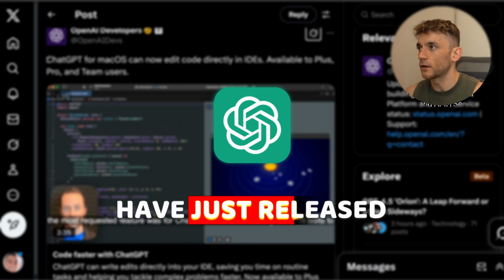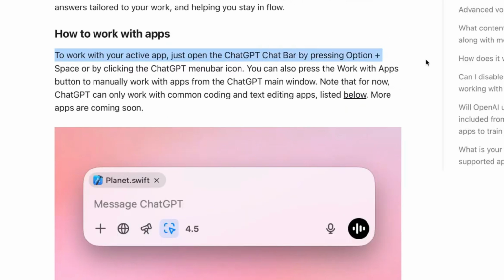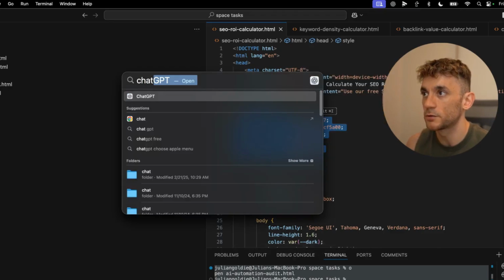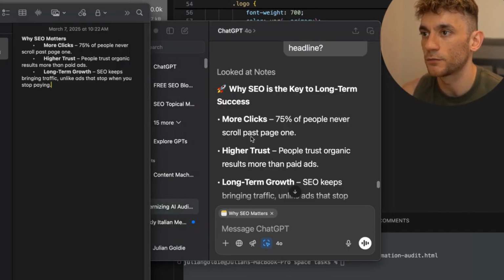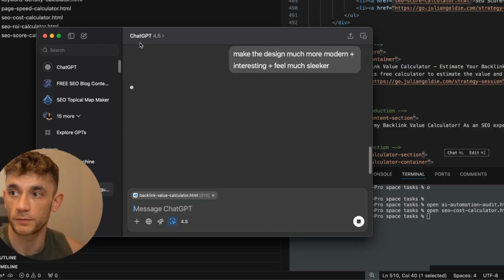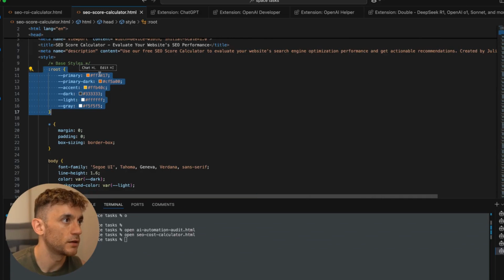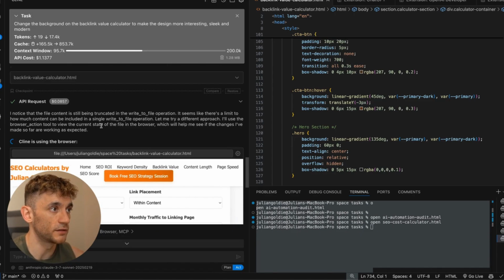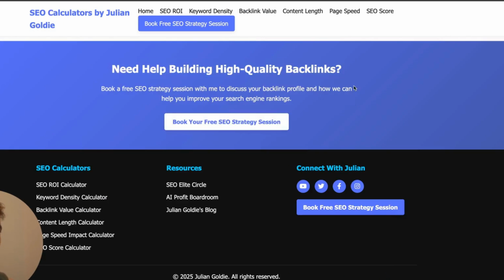NEW ChatGPT AI Update is WILD (Agents!)